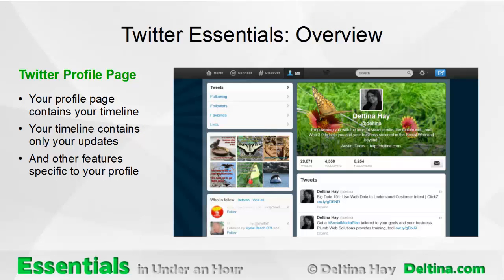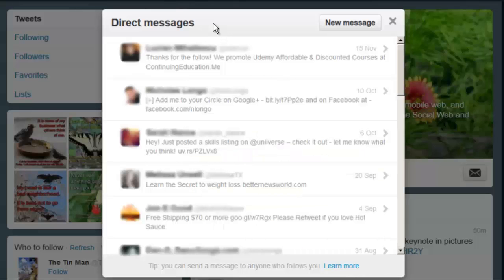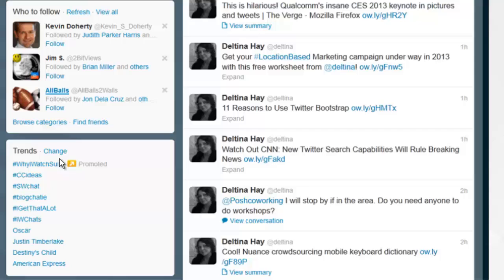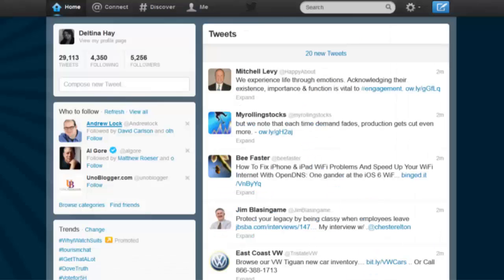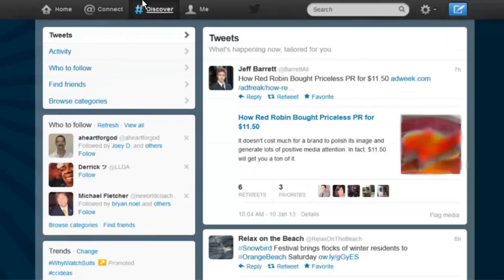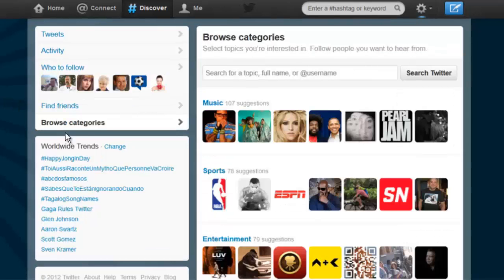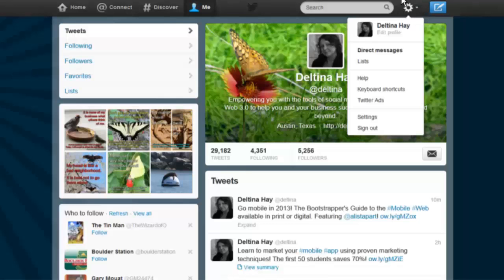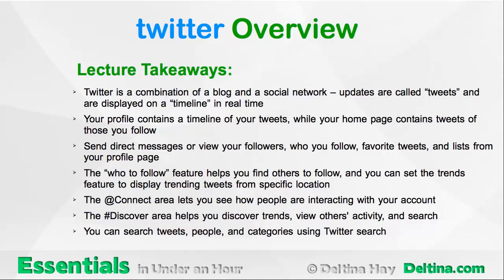Twitter Essentials in under an hour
This Course also Includes Dual Certification (Govt. and Easyskillz Certification)